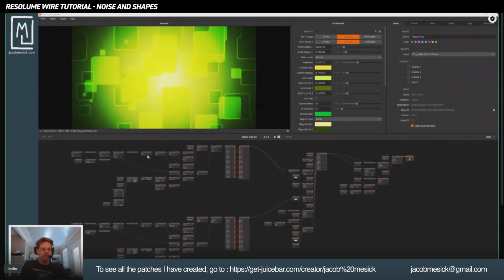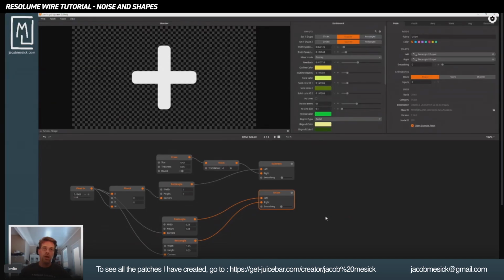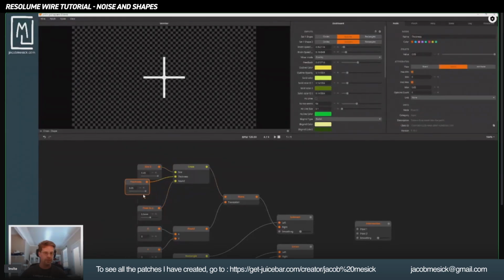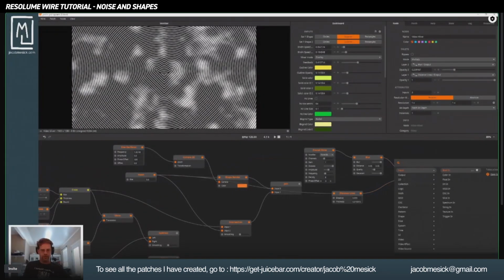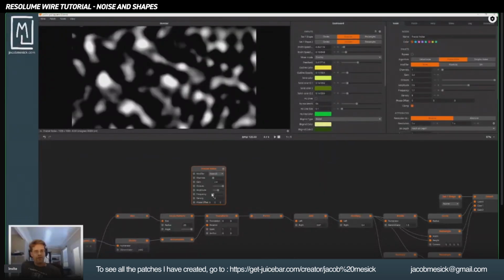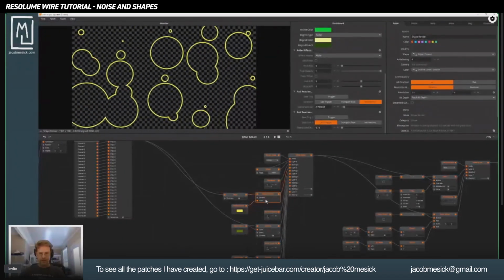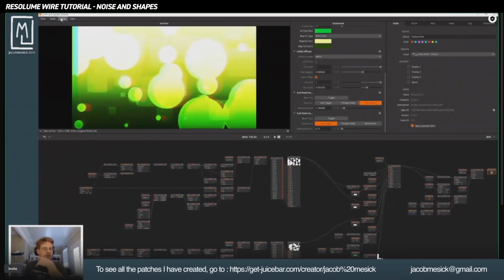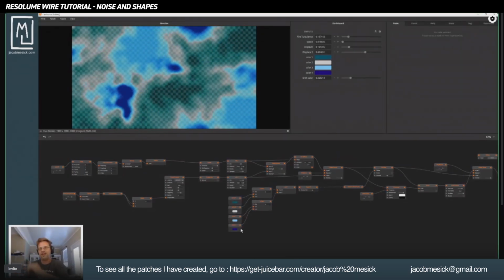Resolume Wire Tutorial - Noise and Shapes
Recorded from a live presentation on the Eloi Cliq Discord server